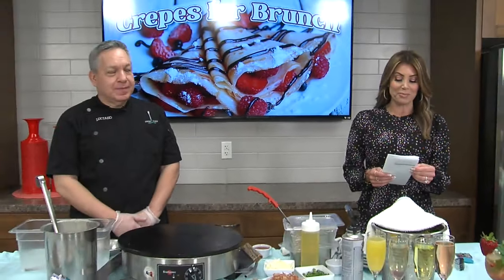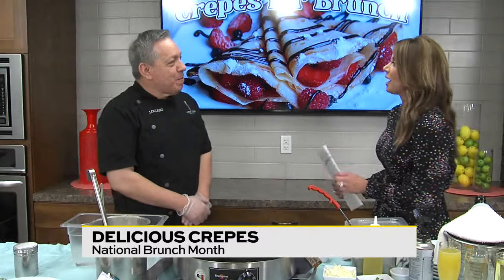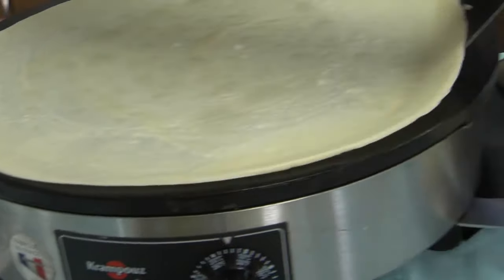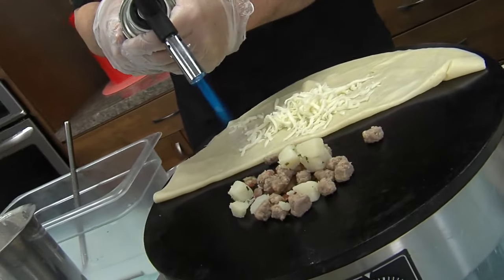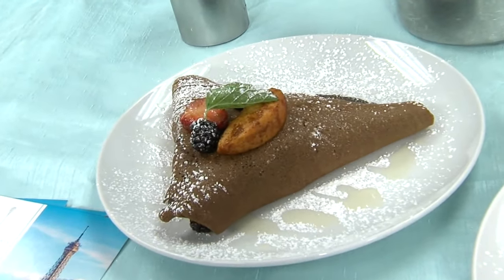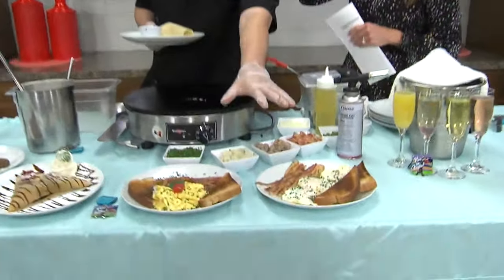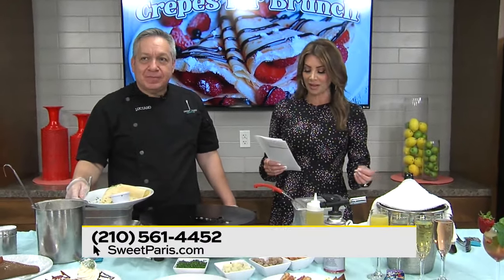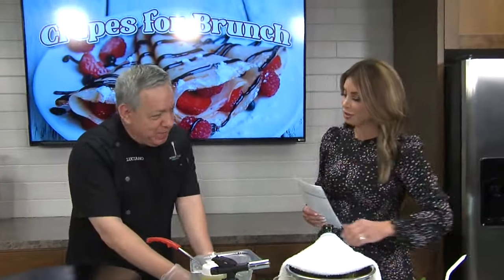How to make an Alamo crepe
BRUNCH IDEA | Our friends at Sweet Paris show us how to make an Alamo crepe.